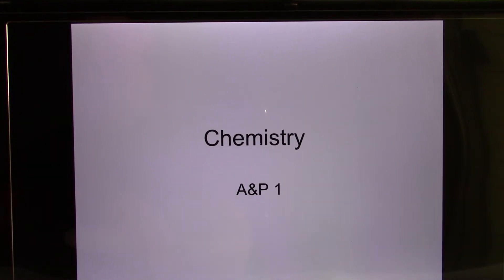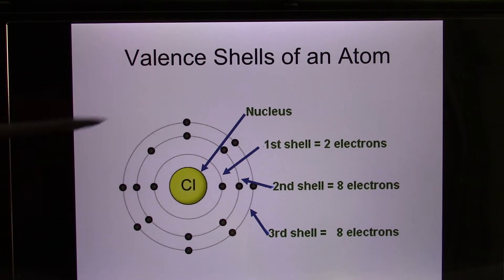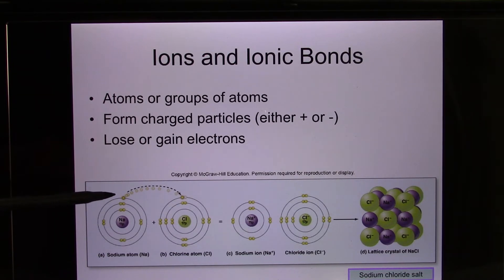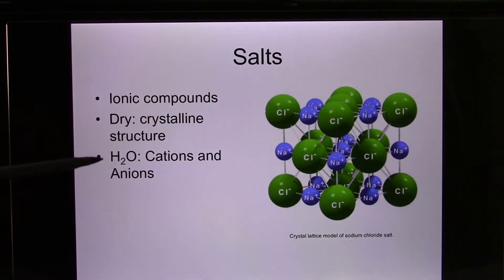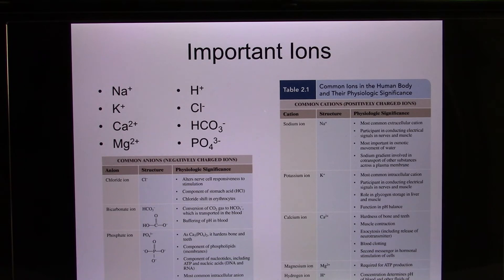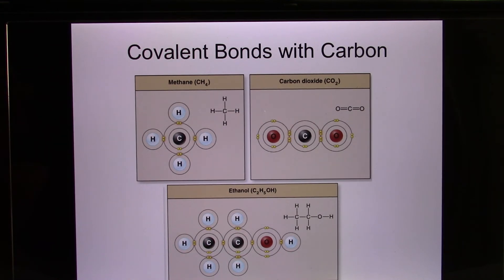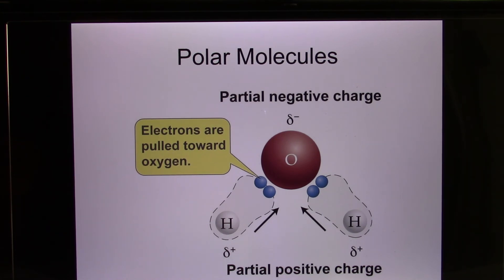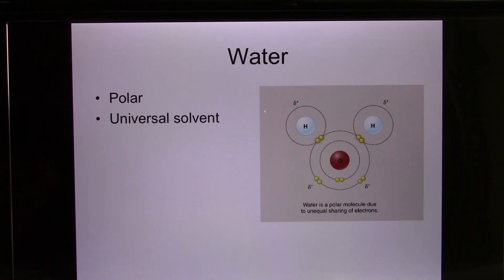ACC Biol2401 API Online Lecture Ch2 Chemistry01